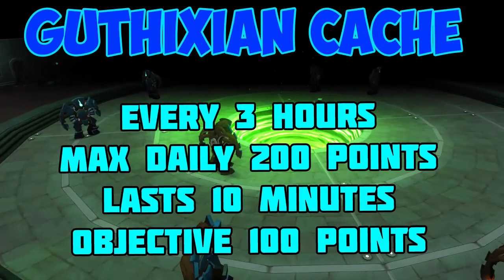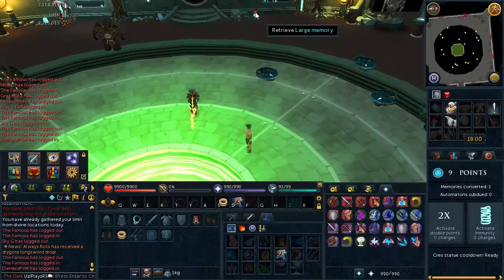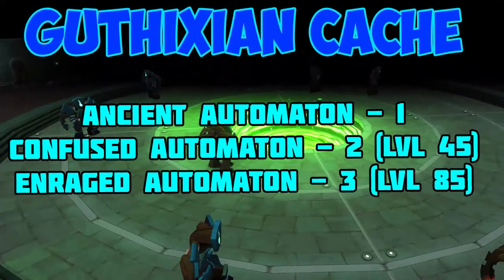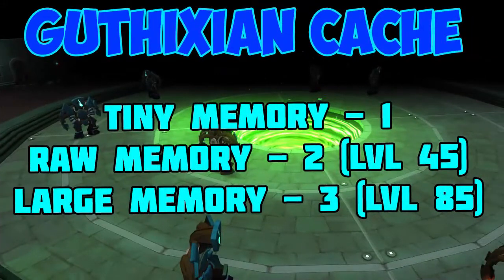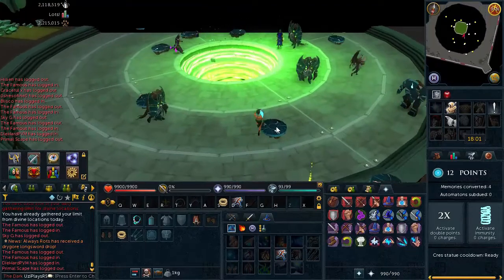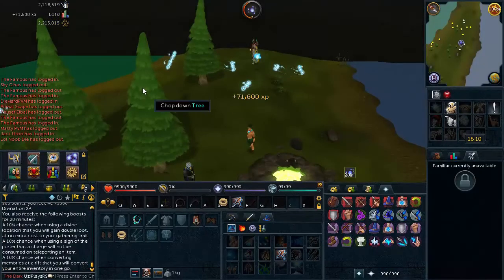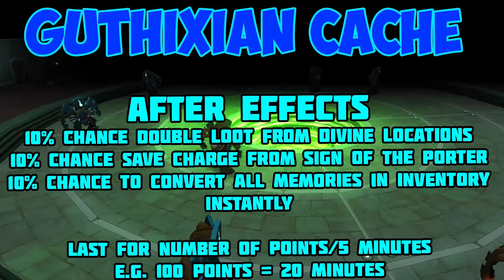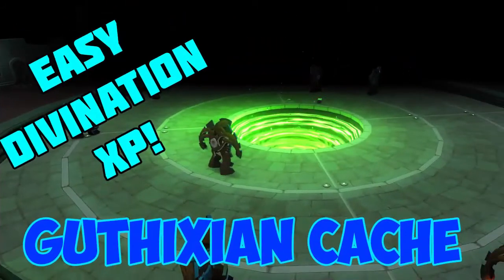Guthixian Cache Guide: Easy Divination XP!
▬▬▬▬▬▬▬▬▬▬▬▬READ ME▬▬▬▬▬▬▬▬▬▬▬▬

Be sure to like, it only takes 1.3 seconds!
Hit me up ingame for some PvM! RSN: UziPlaysRS